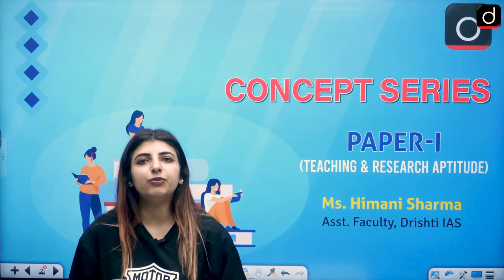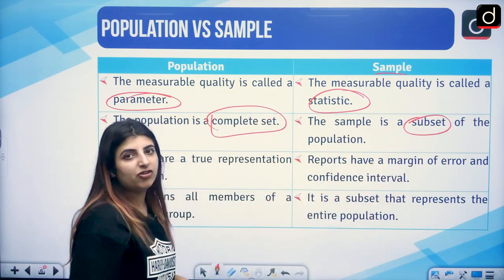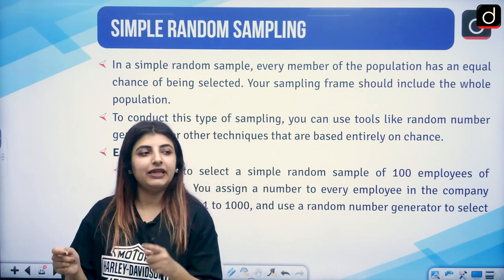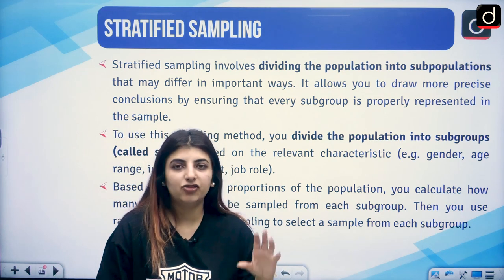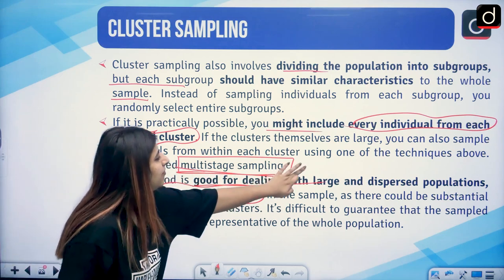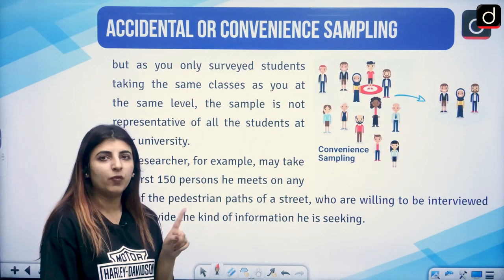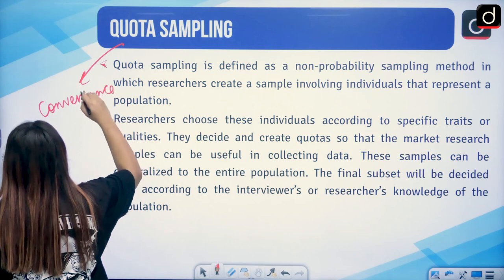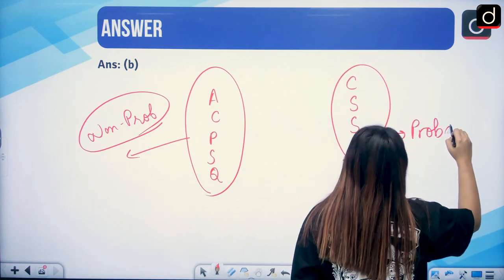NTA UGC NET/JRF |Concept Series |Paper-I: Research Aptitude |Probability vs Non-Probability Sampling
Dear Viewers,

In this video, Ms. Himani Sharma dives into lesser-known facts and concepts related to the Probability and Non-Probability Sampling. This video provides students with information, facts and concepts related to the NTA UGC NET/JRF Paper-I: Teaching & Research Aptitude. Students preparing for the NTA UGC NET/JRF exam can benefit from this discussion as it sheds light on important aspects that may be asked in the examination.